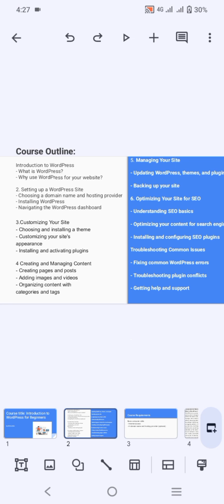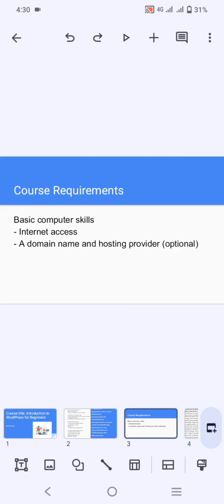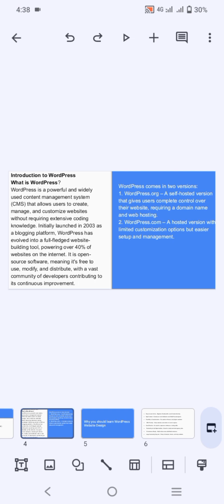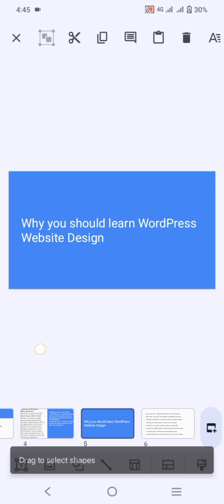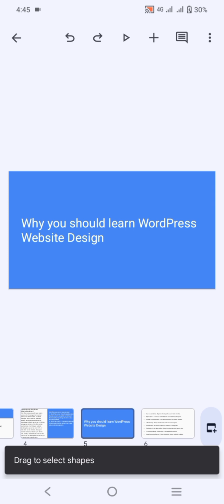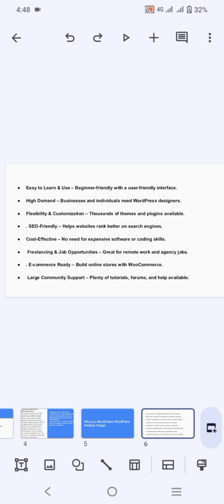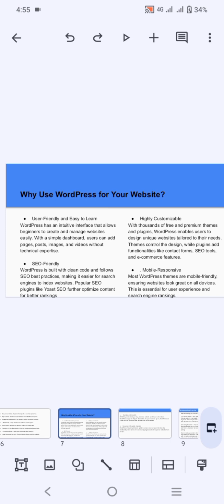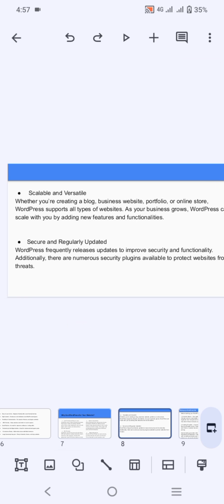WordPress Website Design Course PART 1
Course Description:
This course is designed for beginners who are new to WordPress and want to learn how to create and manage their own website. In this course, you will learn the basics of WordPress, including how to set up a WordPress site, customize your site with themes and plugins, create and manage content, and more. By the end of this course, you will have the skills and knowledge to confidently build and maintain your own WordPress website.